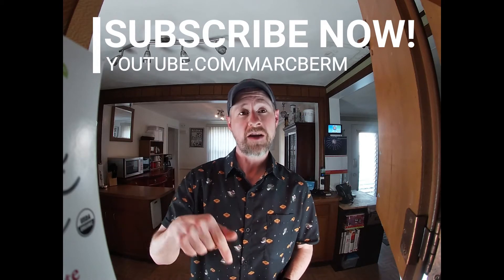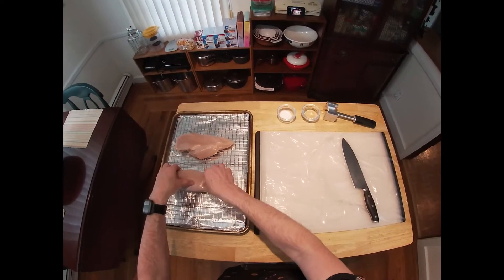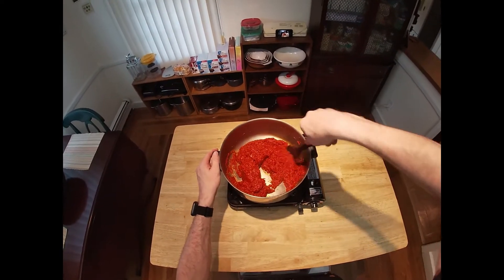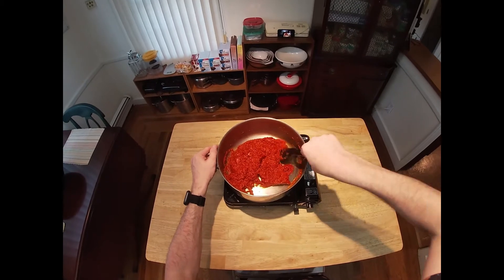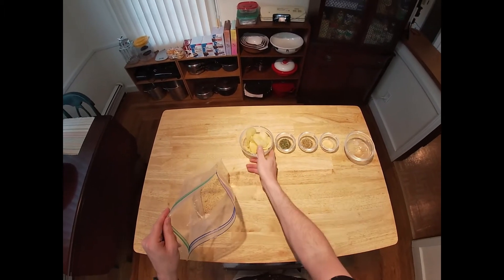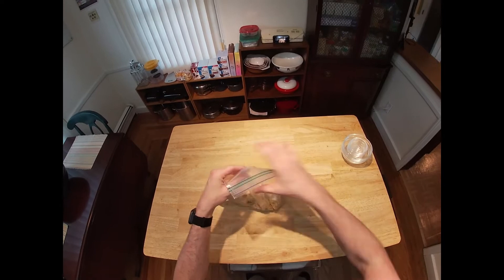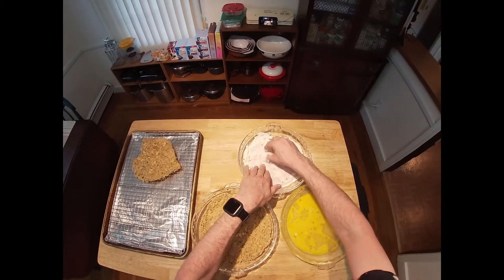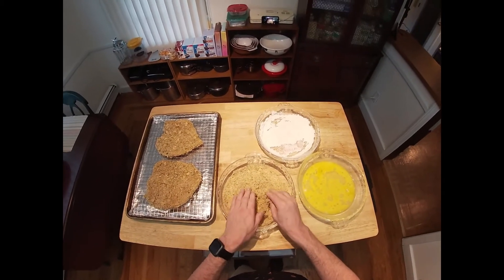Chicken Parm, Restaurant Style | The Prepared Pantry #3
Here’s a great and easy way to make an amazing, restaurant-style chicken parm entrée at home! We’re even going to make the sauce! See further below for the full recipe and method. Chicken parm is a dish that always seems to turn into a soggy mess of a casserole when we make it at home. We all long for that beautifully crisp breading, thick tangy sauce, and bubbling melty cheese we get in a restaurant serving, so why not just make it that way at home to begin with? And for those who prefer to keep it “family style,” there’s a provision at the end of the instructions to prepare this recipe’s twin brother in a casserole form, too!

Ingredients:
2 Boneless and Skinless Chicken Breasts
2 Tsp Salt
120 Grams Breadcrumbs (about 1 Cup)
20 Grams Salt & Vinegar Potato Chips (about x chips)
2 Tsp Dried Oregano
2 Tsp Dried Parsley
1-1/2 Tsp Garlic Powder
70 Grams Flour (about 2/3 Cup)
2 Large Eggs, lightly beaten
Butter for frying (about 4 Tbsp)
Olive Oil for frying (about 2 Tbsp)
1 Cup Thick Red Sauce
2 Oz Low Moisture Mozzarella Cheese, shredded
2 Oz Fontina Cheese, shredded

Red Sauce:
8 Cloves Garlic, minced
2 Tsp Salt
1/4 Cup Olive Oil
4 Anchovy Filets
1/2 Tsp Red Pepper Flake
2 Cans (28 oz ea.) Peeled Whole Tomatoes, drained
2 Tbsp Parmesan Cheese, finely grated

Method:
1) Butterfly the chicken breasts and pound out between sheets of plastic wrap to about 1/8-inch thick. Salt on both sides and place on a wire rack over a sheet pan. Cover with plastic wrap and refrigerate for 30 minutes to an hour.
2) Meanwhile, make the sauce: Heat the oil in a large saucepan over medium heat, then add the garlic, cooking and stirring until it begins to brown, about 2 minutes.
3) Add the anchovy filets and red pepper flake to the pan and continue to stir, breaking apart the anchovies and cooking until the anchovies begin to break down, about another minute.
4) Add the tomatoes and parmesan, breaking things up with a spoon or spatula.
5) Reduce heat to low/medium-low and simmer until thick and almost dry, about 30 minutes to an hour. This will yield about 1-1/2 to 2 cups of thick, concentrated sauce. Extra can be refrigerated for a week or frozen. Sauce may be loosened-up with water, broth, or wine if used in pastas and other dishes, or used as-is for applications such as this chicken parm.
6) Combine the breadcrumbs, potato chips, oregano, parsley, and garlic powder in a large zip-top bag and crush until coarse and crumby.
7) Set up for breading using one pan for the flour, one for the eggs, and one for the breading mix.
5) Remove chicken from the refrigerator and blot dry with paper towels. Dip each breast first in the flour, then in the eggs, and finally in the breading mixture and set aside on a wire rack.
6) Preheat broiler on high.
7) Melt a couple tbsp butter and a tbsp of olive oil in a pan over medium heat. When the butter is foaming, add the chicken and cook without moving for about two minutes per side or until golden brown. Set aside on a clean wire rack and repeat with the second breast.
7) Apply an even layer of sauce to an area of a sheet pan roughly the size and shape of your two fried chicken breasts, then place under the broiler for about two minutes.
8) Top the breasts with a bit more sauce and the shredded cheeses and place under the broiler for an additional minute or two, just until the cheese is melted and starting to brown.
9) Transfer breasts to two plates, garnish with the fresh parsley and serve.

NOTE: Rather than make this dish “restaurant style for two,” it can also be prepared in a casserole. Cut each breast into about six smaller pieces before breading and frying. Sauce the bottom of the casserole and broil for a couple of minutes before tiling with the fried chicken pieces in an even layer, dotting each with a small dollop of sauce. Cover with the cheese and place under the broiler as with the restaurant style version.

GEAR I USE:
Schmidt Brothers 8” Chef’s Knife
Pyrex Glass Measuring Cups
Norpro Scraper/Chopper
Zyliss Garlic Press
GreaterGoods Digital Kitchen Scale
Di Oro Seamless Silicone Spatula Set
Lavatools Javelin PRO Instant Read Thermometer